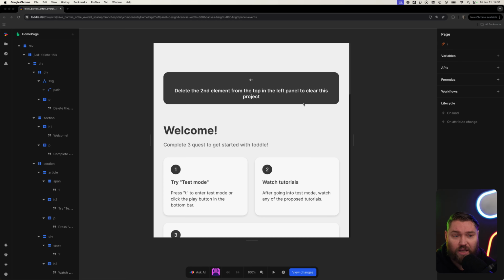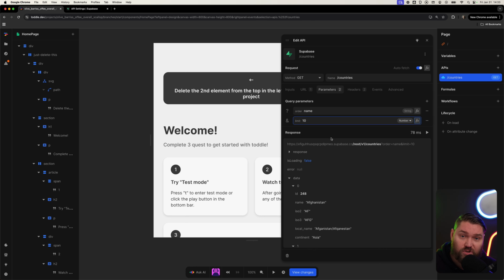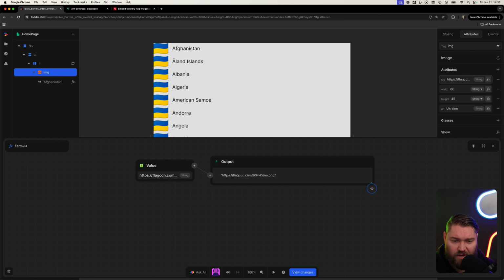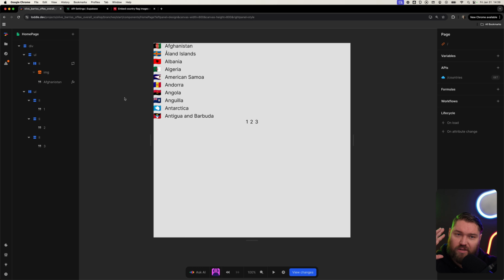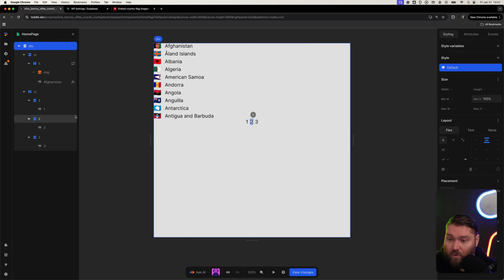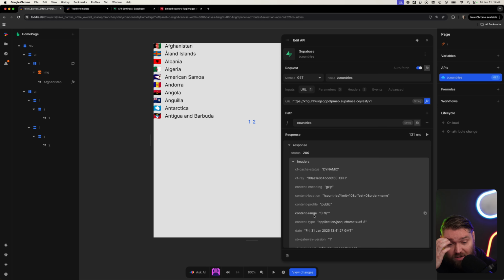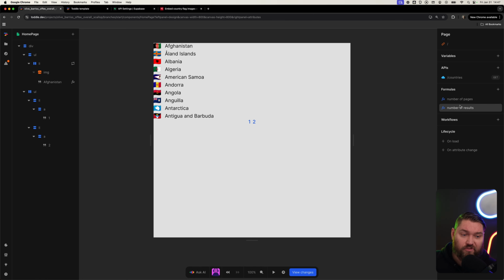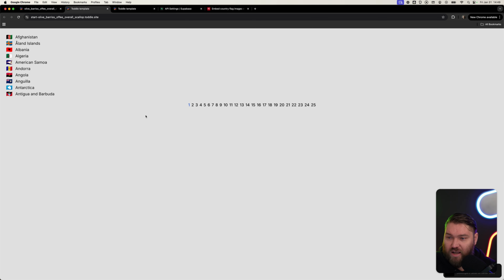How to add pagination to your web app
Andreas from toddle demonstrates how to create pagination on a website using toddle and Supabase. Pagination is a technique for loading only a small portion of a large dataset at a time, improving website performance and user experience 🚀

📚 Chapters
0:00 Intro
0:35 Setting up Supabase API in toddle
2:05 Sorting and Limiting Results
3:37 Displaying Results in toddle
6:38 Implementing Pagination
9:00 Calculating the Number of Pages
11:45 Displaying Page Numbers
13:30 Highlighting the Current Page
14:50 Conclusion

👨‍🎨 Designers implement design in a Figma-like UI
👨‍💻 Developers build logic with React-style functionality

toddle is an open-source web app builder crafted for professional product teams. It combines the power and performance of proven frameworks like Angular, Vue, and React with a fully visual environment, delivering the same robust capabilities in a more intuitive and streamlined workflow. By enabling Developers and Designers to collaborate in the same tool, toddle eliminates the dreaded handover process and fosters seamless teamwork.

Feature highlights
✨ Community packages

We use toddle to build toddle 🤯